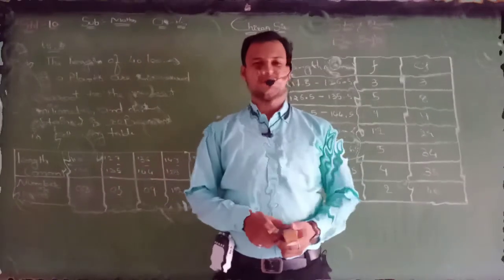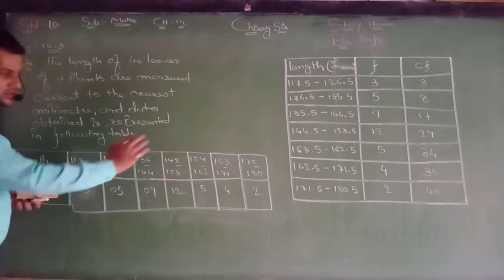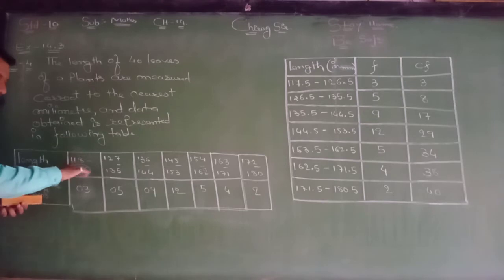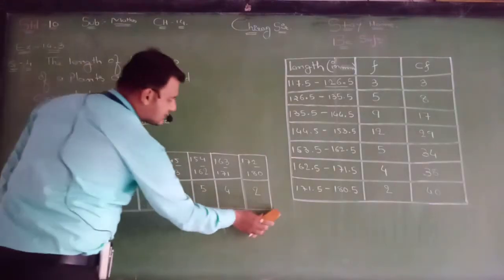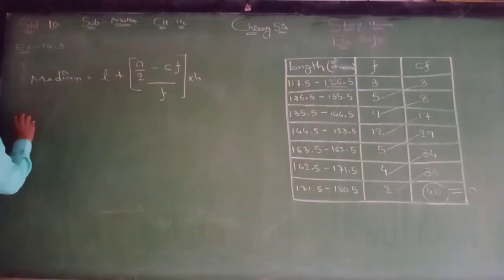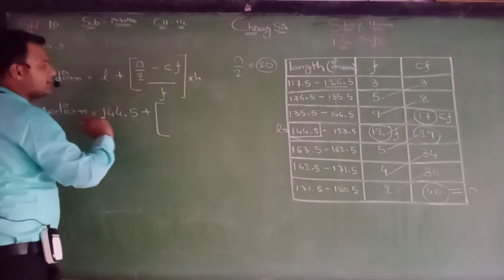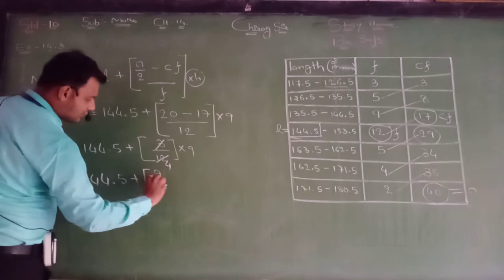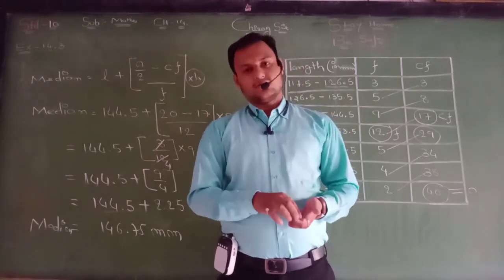STD 10 maths Ch 14 Ex 14.3 4th questions.(Median)